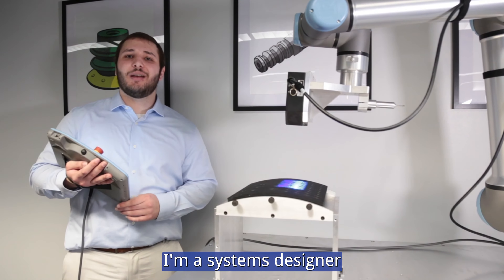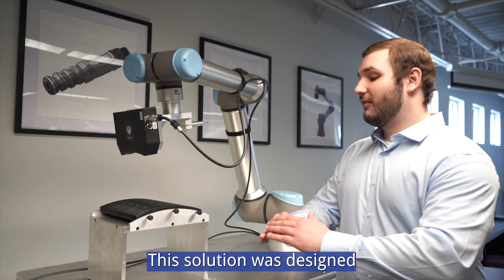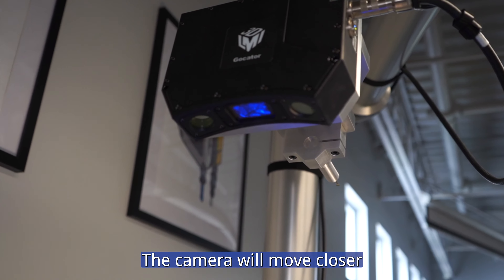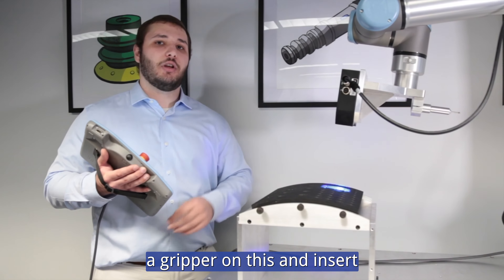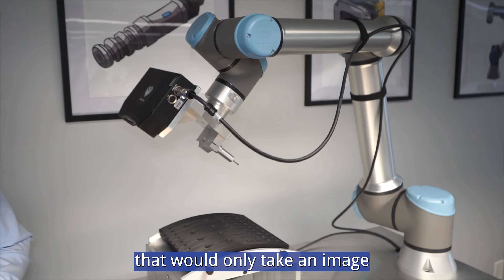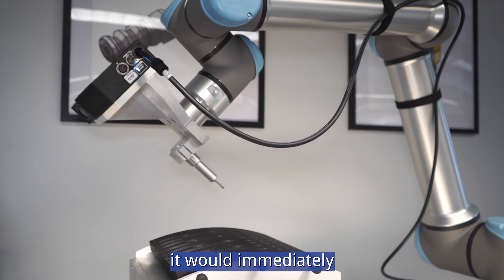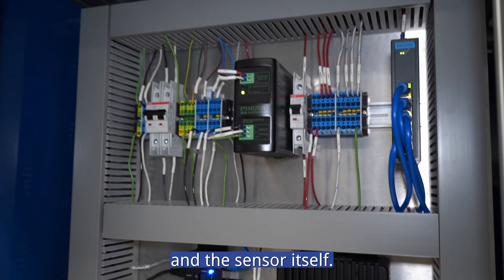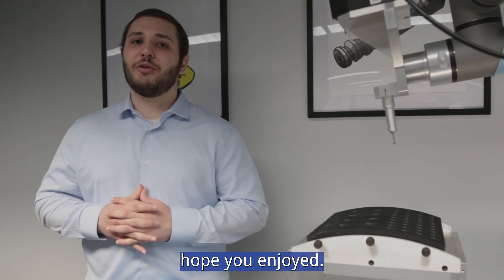Robotic 3D Hole Location and Inspection System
Our customer needed to not only be able to identify where holes were on a curved surface but also inspect those holes and gather the associated data around the diameter and depth of the hole to then perform an action.

In this video, Joseph Verstraete showcases our proof of concept solution, which incorporates a Universal Robots UR10E and 3D camera from LMI Technologies to perform the task.

If you would like to learn more about this solution or discuss a similar application, reach out to our VP of Integrated Solutions, Jeff Fiorini.